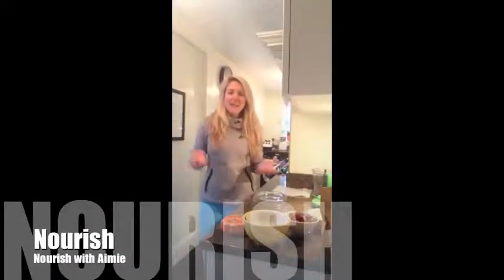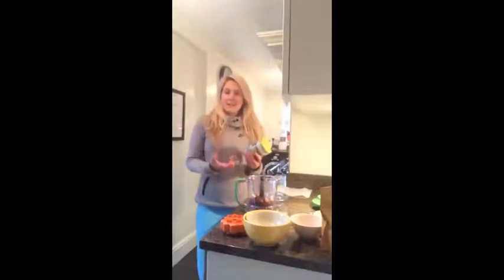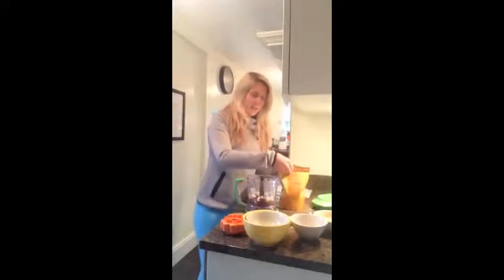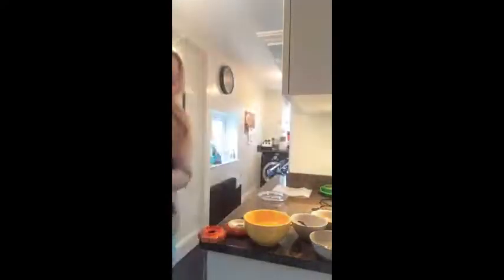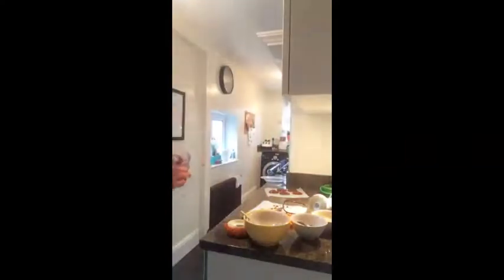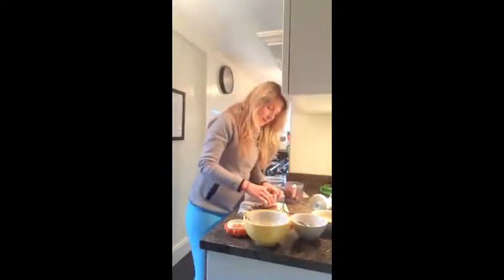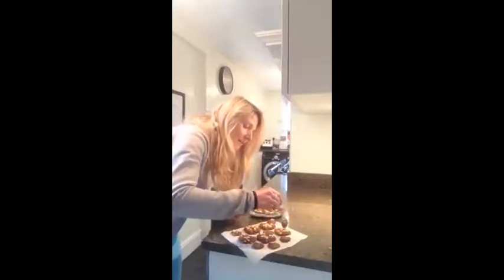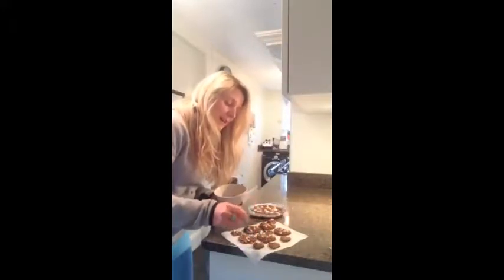Valentine's heart look good in your knickers bars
My favourite raw dessert...made into heart shapes! Enjoy lovely people!x